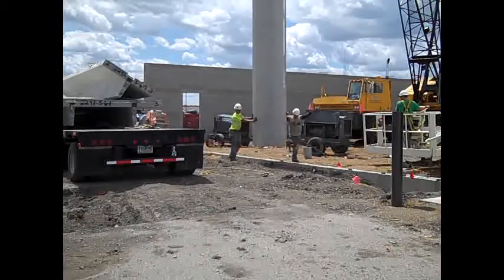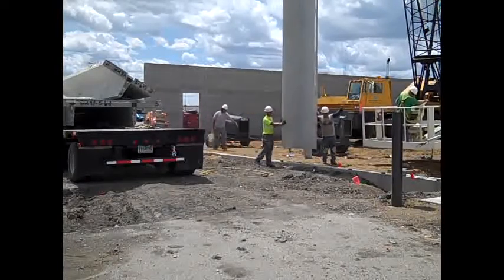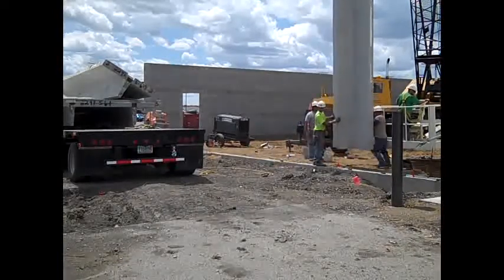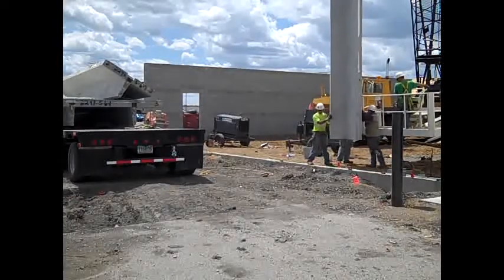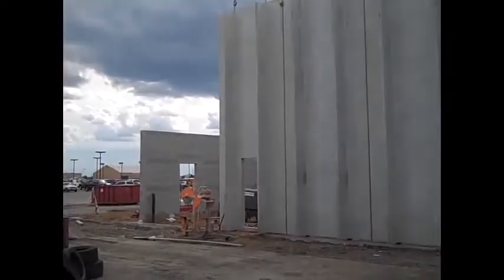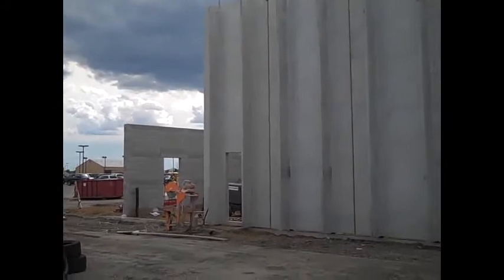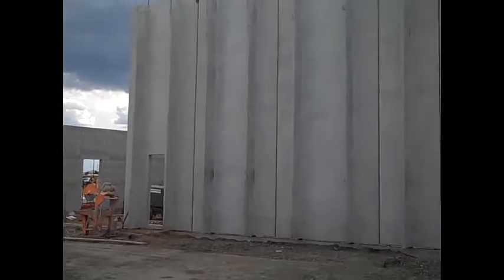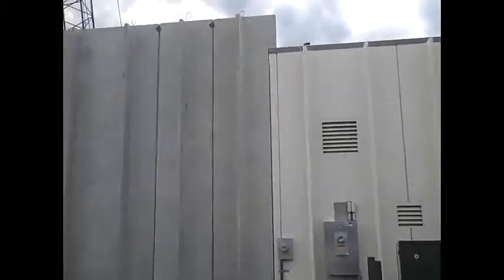Valley Imports Construction movie1.avi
This is the start of the whole project. I started to put some of the videos together. That way you can get a glympse of the progress.